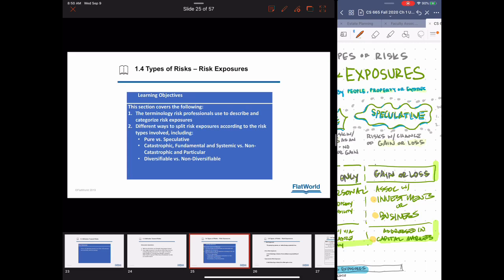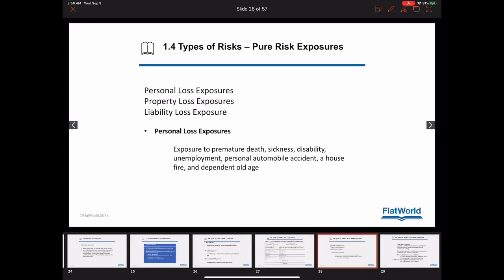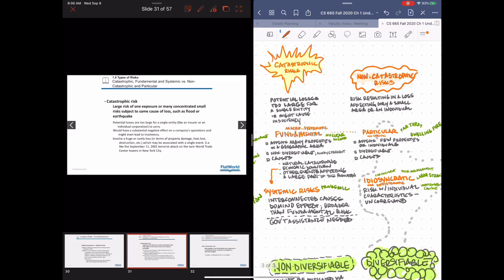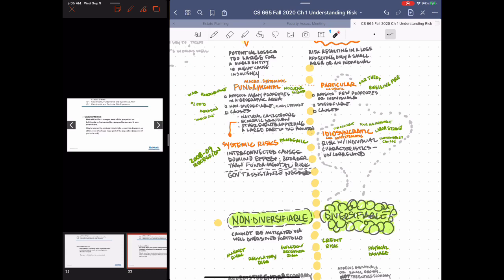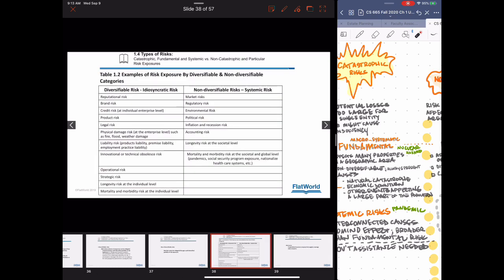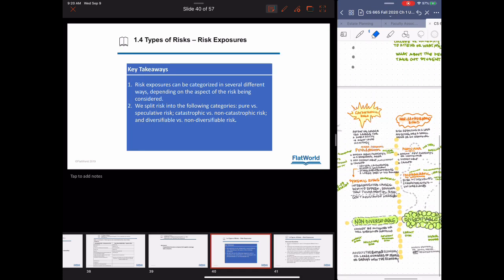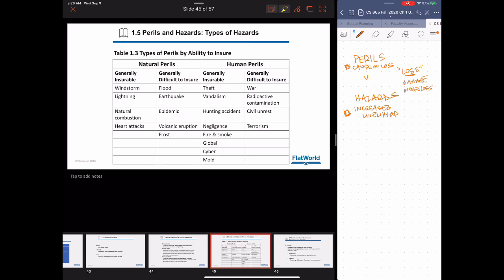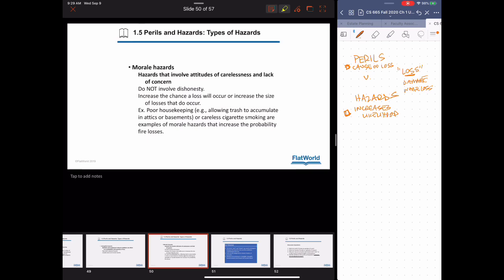September 9, 2020